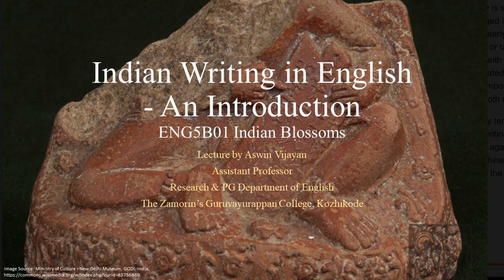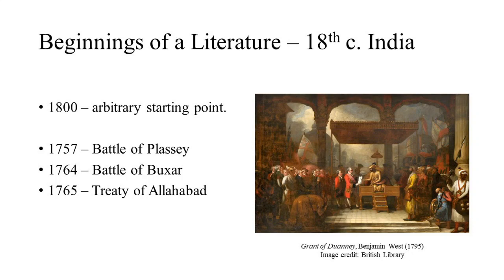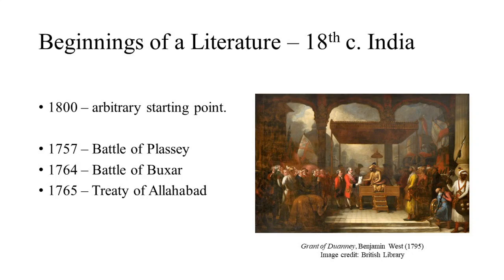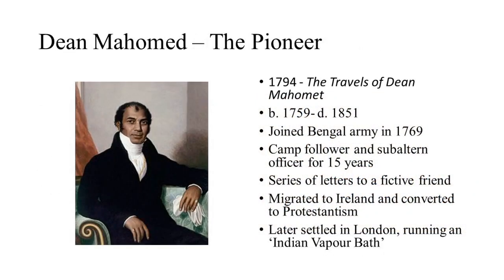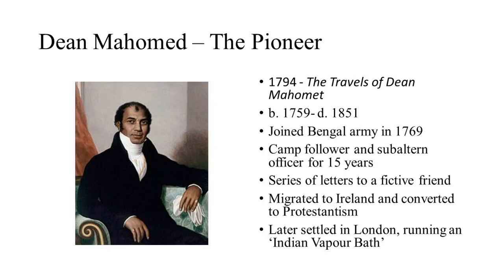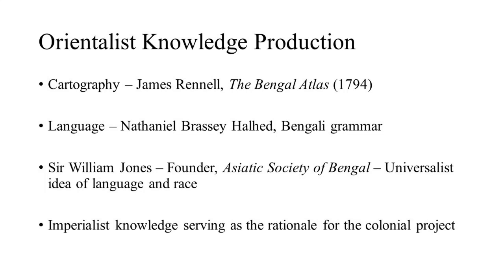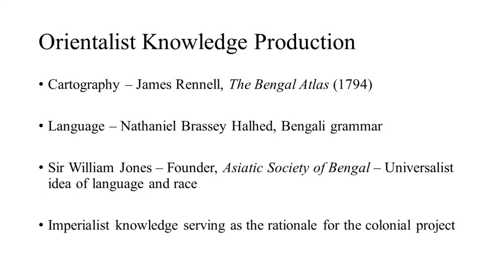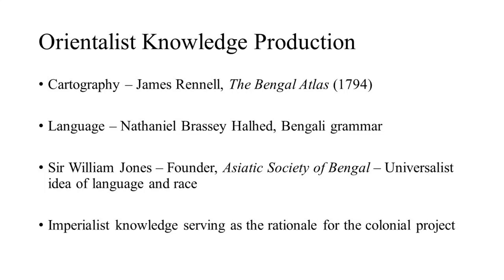Indian Writing in English - An Introduction: Beginnings (18th c.)